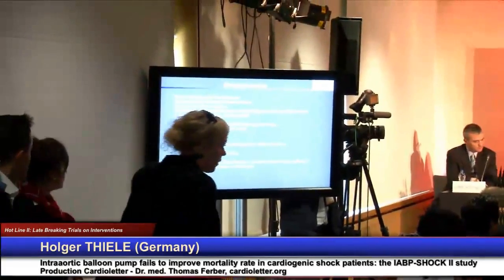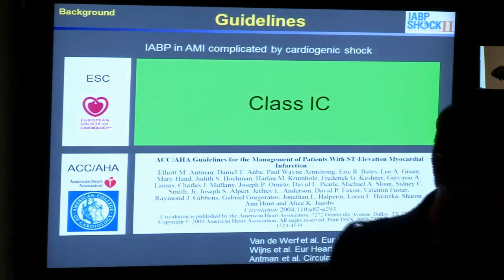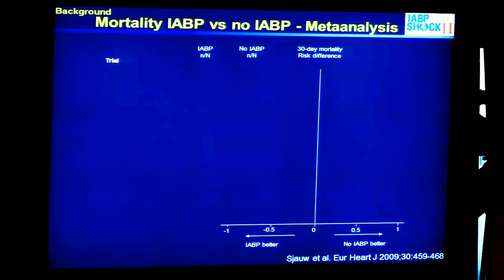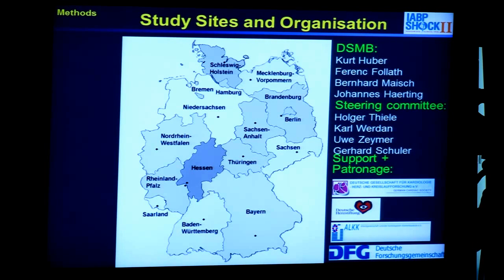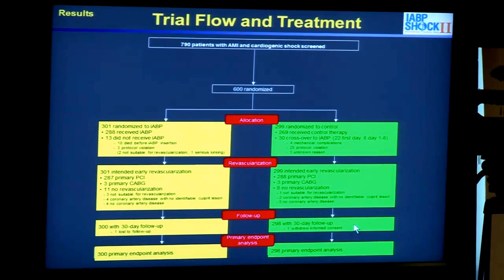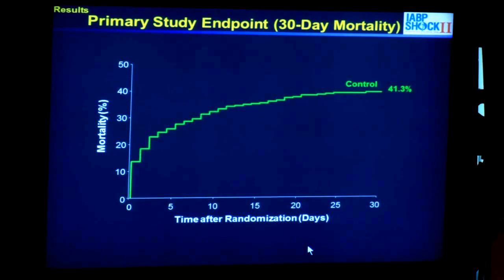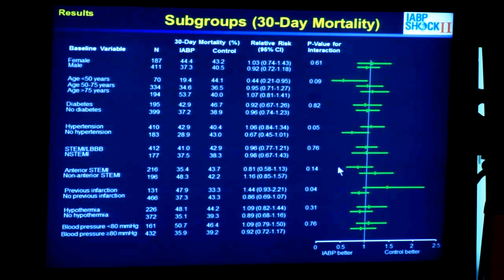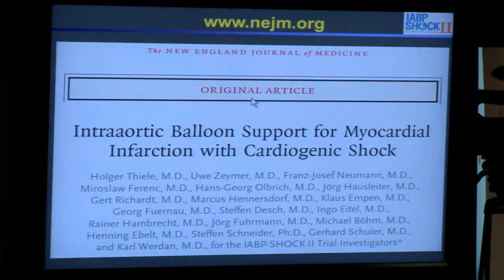Holger THIELE (Germany): the IABP-SHOCK II study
ESC 2012, Munic, August 27: Hot Line II: Late Breaking Trials on Interventions:
Holger THIELE (Germany): Intraaortic balloon pump fails to improve mortality rate in cardiogenic shock patients: the IABP-SHOCK II study